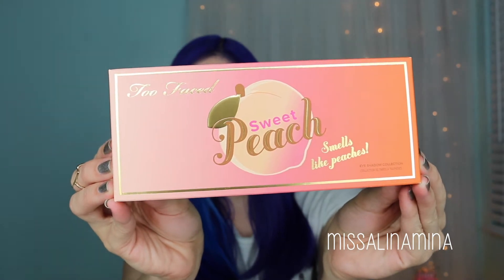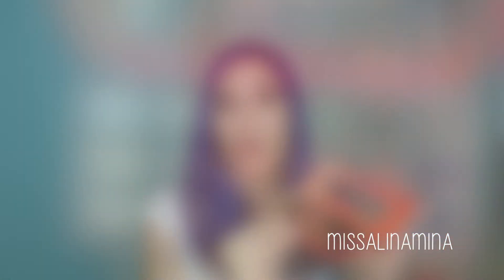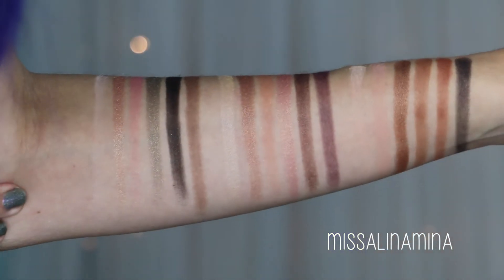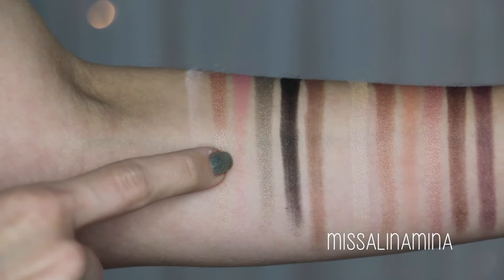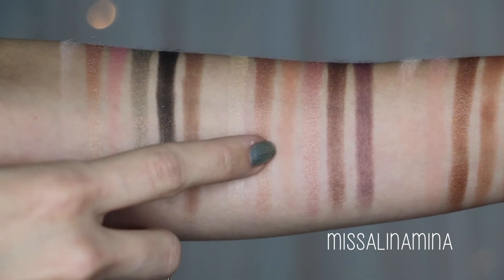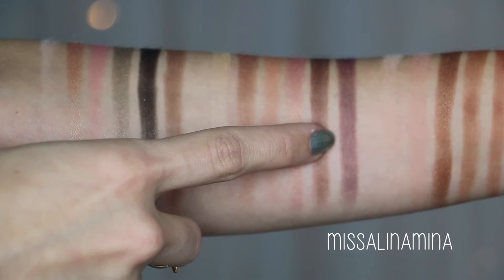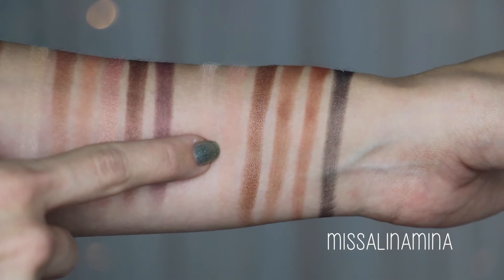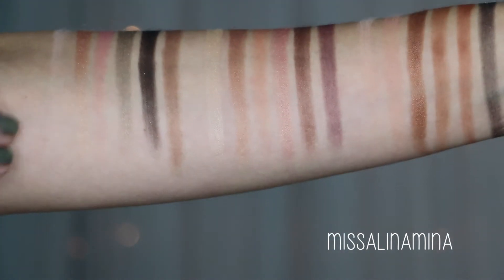Too Faced Sweet Peach Eyeshadow Palette | First Impressions + Swatches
THUMBS UP for first impressions!

Open for unicorns & rainbows 👇🏽

This video is on the new Too Faced Sweet Peach Eyeshadow Palette. I give you my first impressions and show you swatches of all the colors. This palette is $49 and available on Too Faced, Sephora and Ulta but they are currently sold out. Here's hoping they restock!

4. ***Comment MUST include BOTH or it will not be counted.***

Extra info:
*Must be 18 years of age or older (or have parental consent)
*Only one entry allowed on YouTube
*Additional entries allowed (one per day per social media network) via
Instagram (screenshot this video, post to your account {must be a personal account, cannot be a a giveaway account} tagging me (@alina_roche) and using the hashtag AlinaSweetPeachGiveaway)

👀 Keep watching 👀

|| FAQ ||
What camera do you use? Canon 70D currently, prior to May 2015 I used a Sony Handycam

What lighting do you use? I started with Umbrella Lights then I added a ring light Recently I've replaced the umbrella lights with soft boxes

What hair color do you use? Pravana, it's a blend of color my stylist mixes.